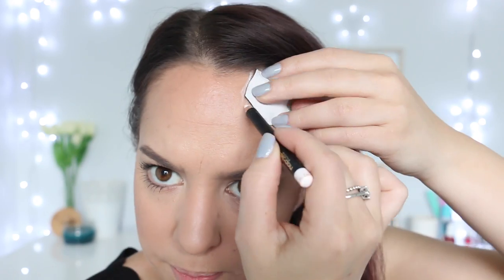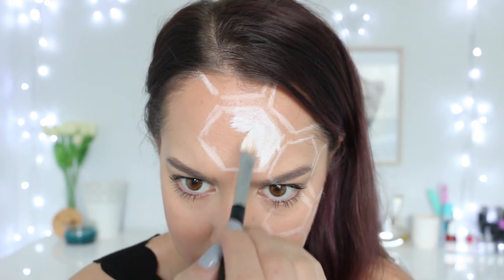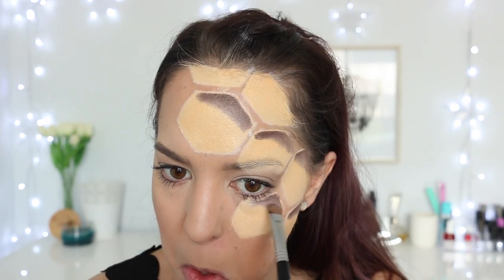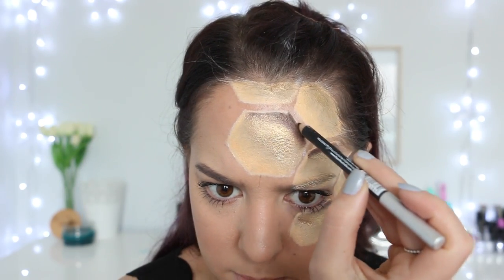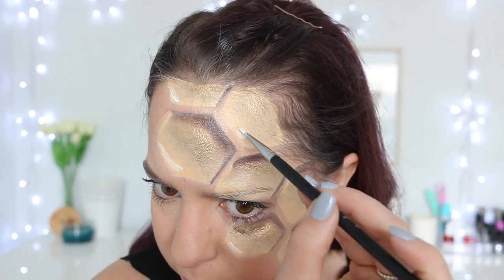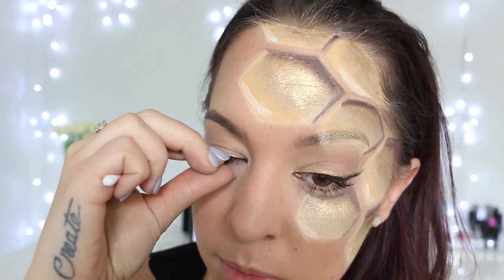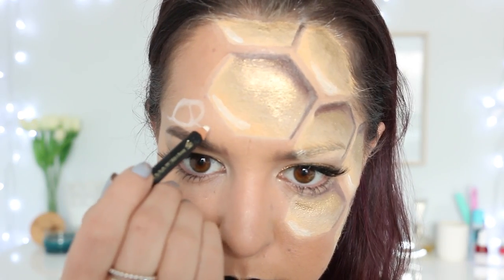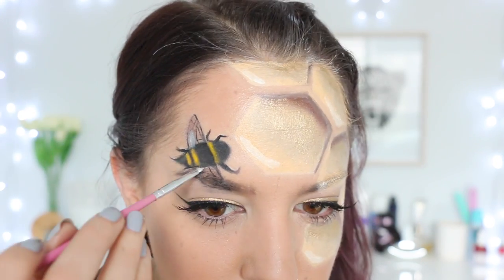Black & Gold Beehive Hexagon Halloween Makeup Tutorial || EyedolizeMakeup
This beautiful but dark hexagon beehive makeup look is perfect as a pretty Halloween makeup! :)